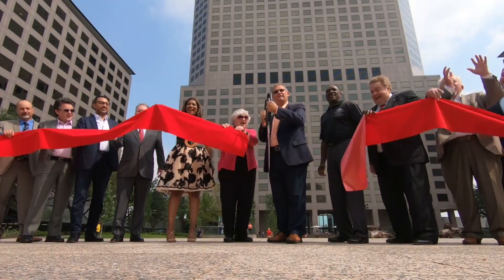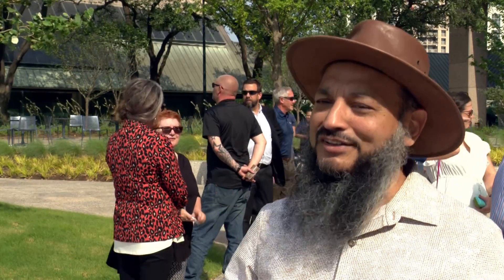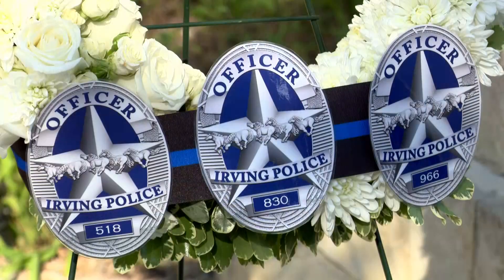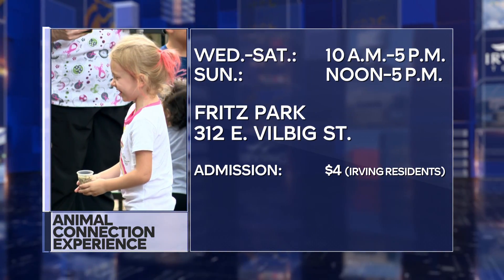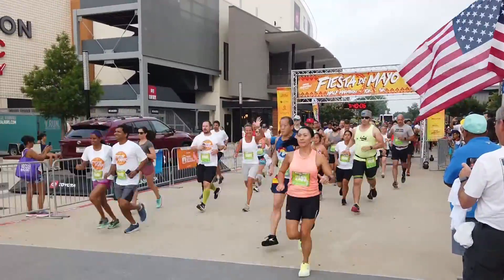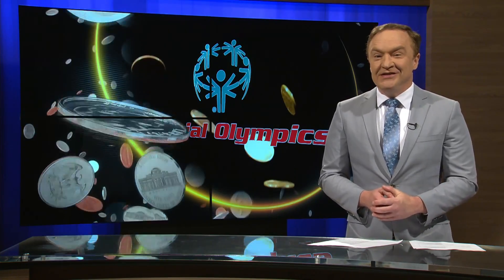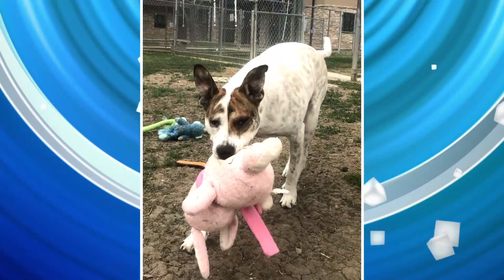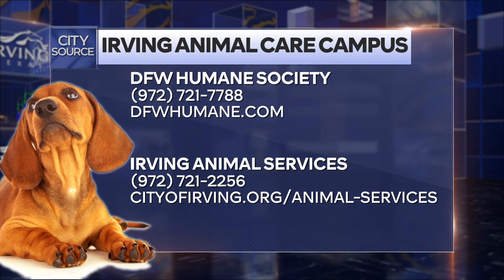City Source – May 29, 2022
Williams Square Plaza, the home of the iconic Mustangs of Las Colinas, has some new features. On this edition of “City Source,” see the updates just completed.
Also, the Animal Connection Experience opens at Fritz Park. We’ll show you some of the opportunities for fun.
Those stories, plus schools raise a record-setting amount of money for Special Olympics, on “City Source.”